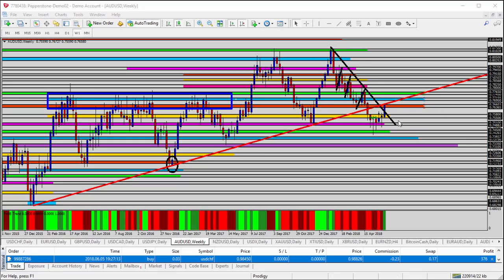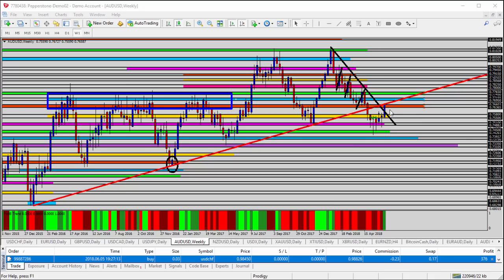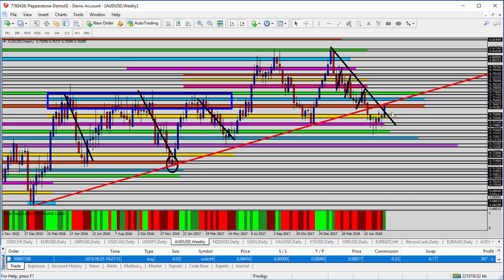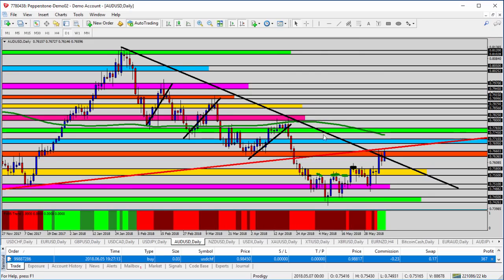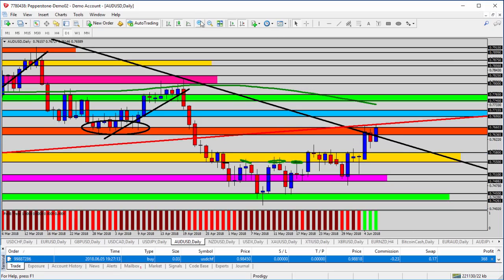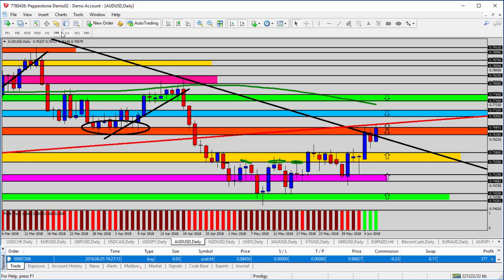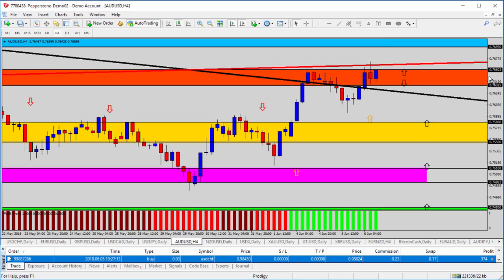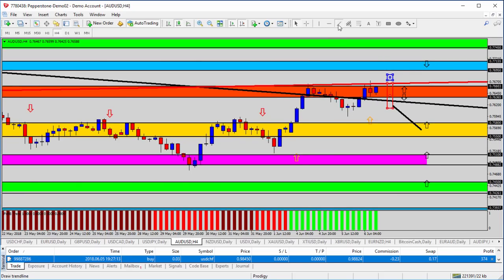Forex Update: AUDUSD Testing Historic Resistance Zone